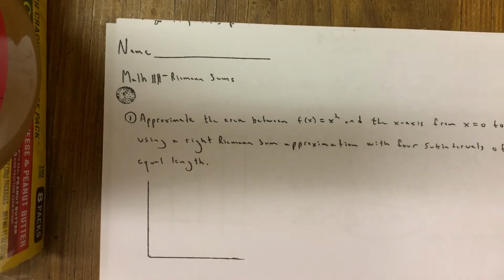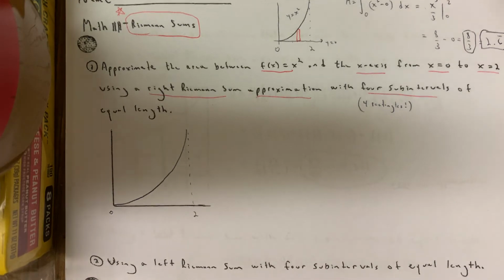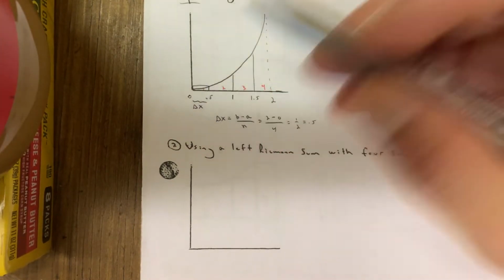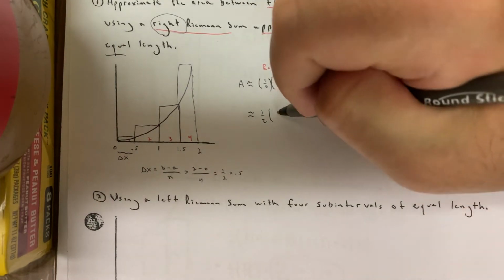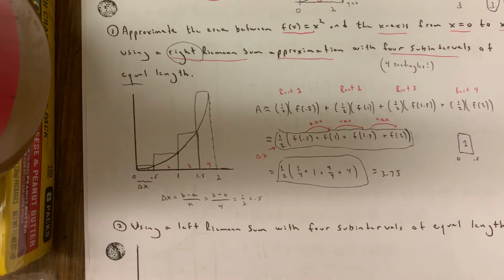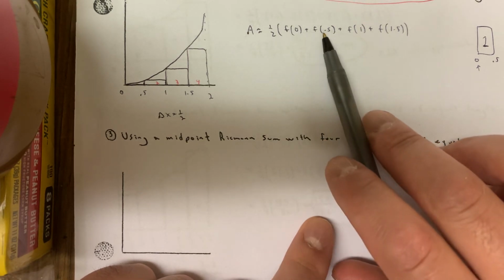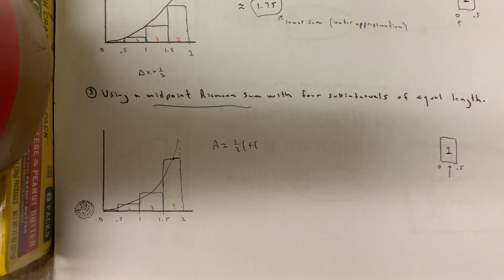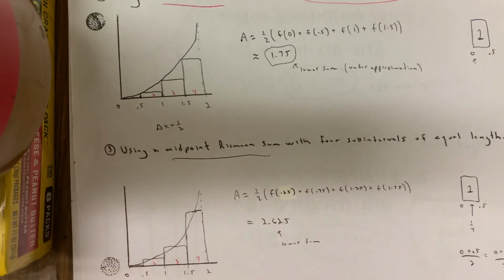6.1 Riemann Sums